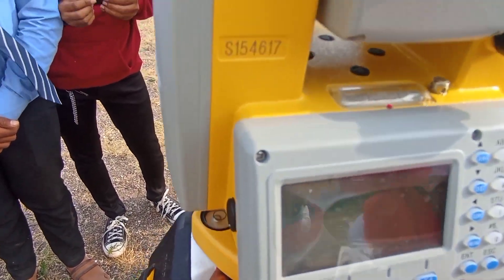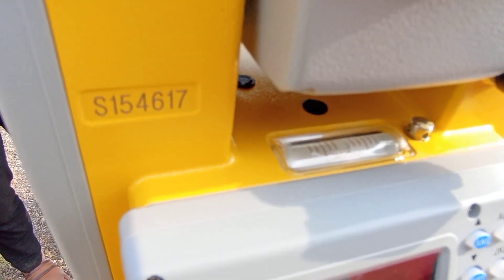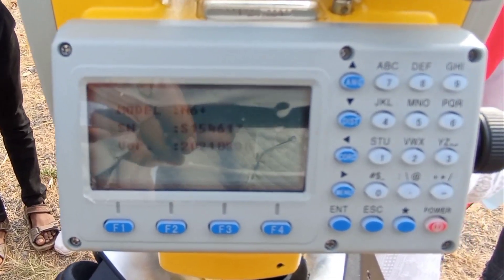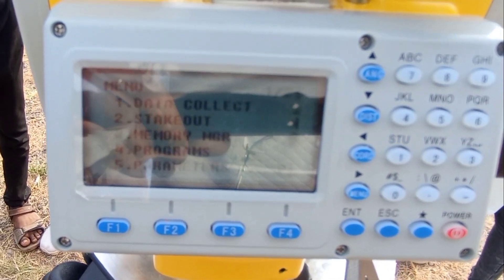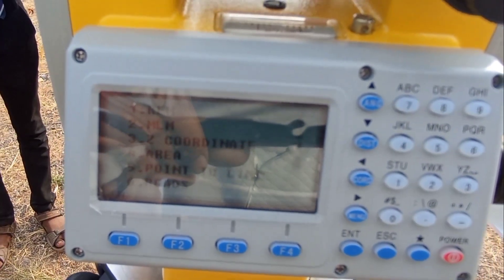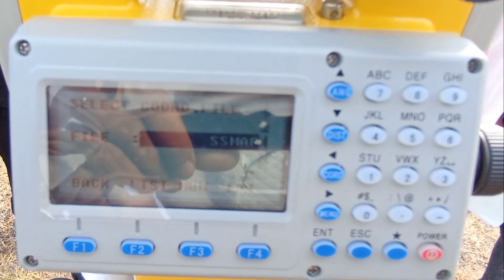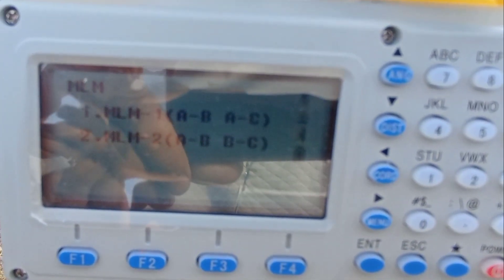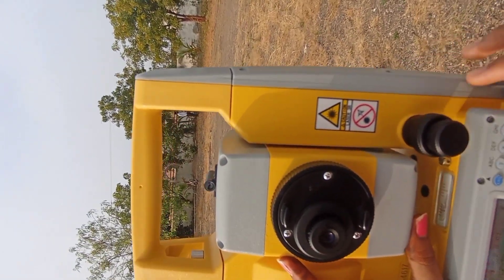Use total station instrument to measure horizontal distance_ASU_CE3I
TO MEASURE HORIZONTAL DISTANCE BY USING TOTAL STATION